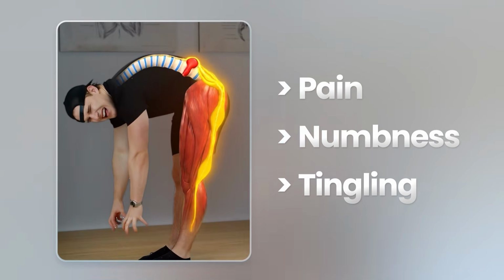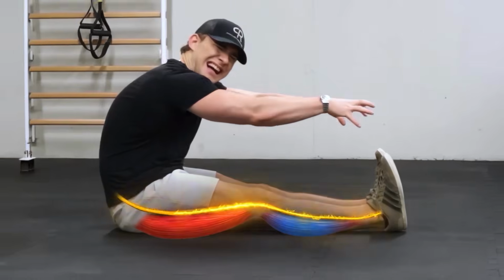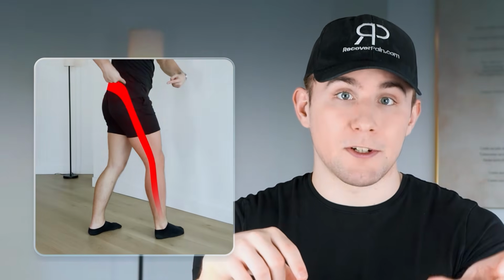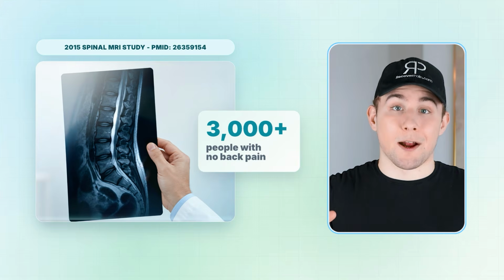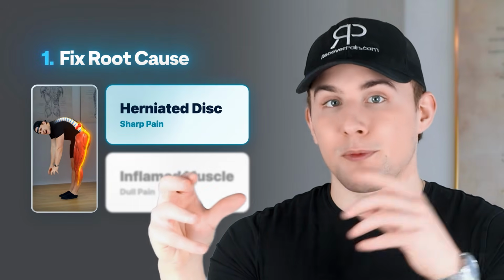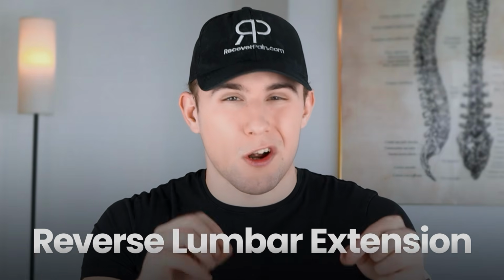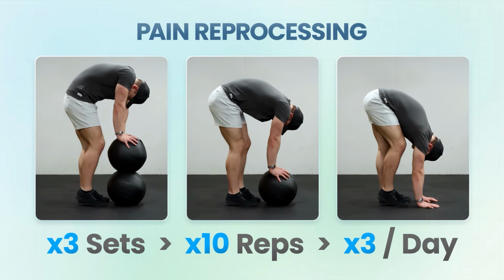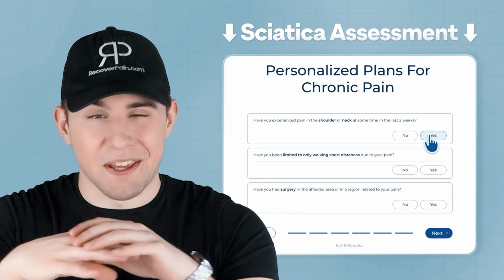Sciatica? Do These 3 Things (fix the root cause)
Sciatica is one of the most misunderstood pain conditions out there and most people are treating the wrong thing.

Most people are told to stretch, rest, or wait it out, but that approach ignores why sciatica actually persists.

In this video, we cover the three types of sciatica (discogenic, pseudo, and neuropathic), why MRI results are often misleading, and how to identify the real source of your pain based on your specific pattern.

From there, we walk through a step-by-step framework to fix the root cause, retrain your nervous system, and bulletproof your body so it doesn't come back.

Timestamps:

00:00 – 3 Types Of Sciatica
00:54 – What Most People Get Wrong
01:21 – Find The Root Of Your Sciatica
02:22 – Why MRI's Aren't Accurate
04:06 – 3 Steps To Fix Sciatica
04:17 – Step 1: Fix The Root cause
05:51 – Step 2: Pain Reprocessing
06:19 – Step 3: Bulletproofing
07:10 – What Next?